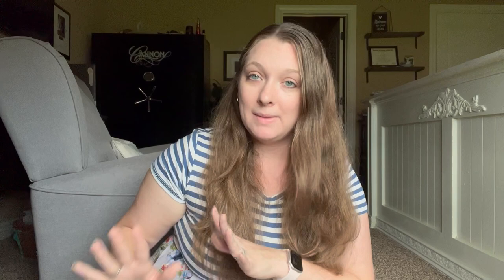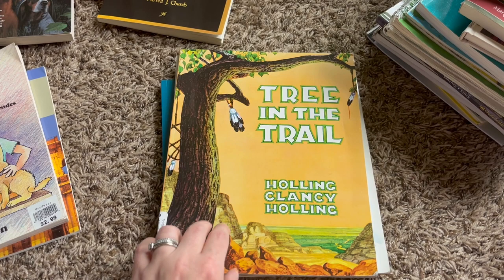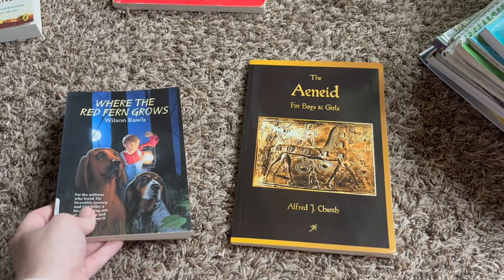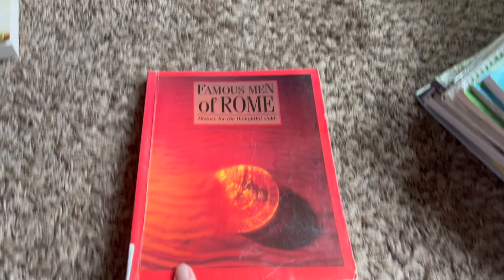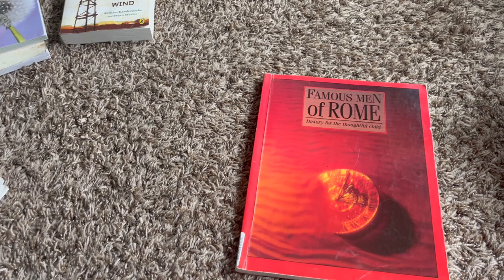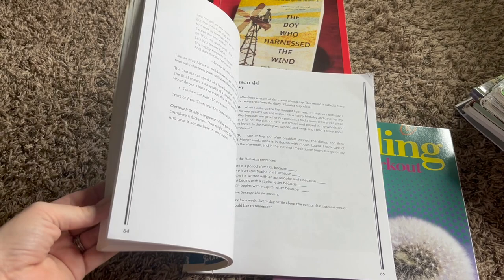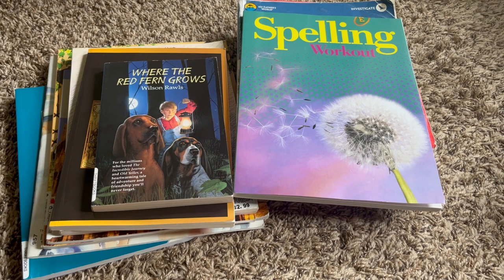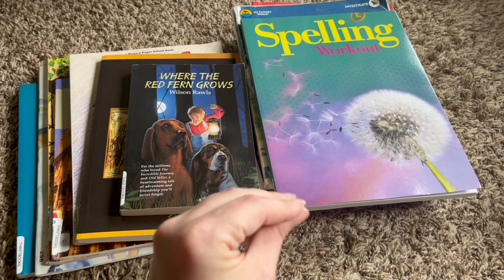Fifth Grade Homeschool Curriculum Choices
Thank you so much for checking out our homeschool curriculum choices for fifth grade this year! Be sure to watch all of our homeschool curriculum choices videos!

My name is Joanie and I'm a wife and homeschool mama to seven kids. Here I share tips for simple homemaking, homeschooling, and large family mom life. New videos are published weekly.

-5 Days of Cleaning Motivation
-The 30 Day Decluttering Challenge
How To Plan Your Own Homeschool Preschool Curriculum

Shop Joanie's Amazon Store for my favorite resources for home and homeschool